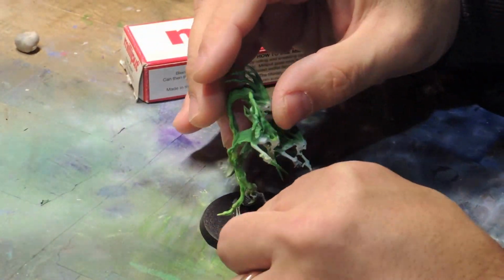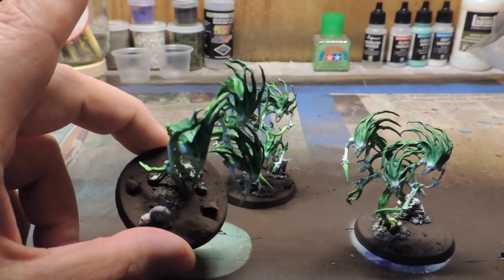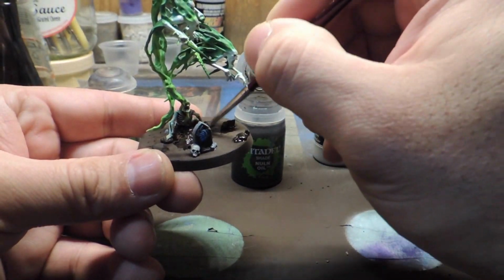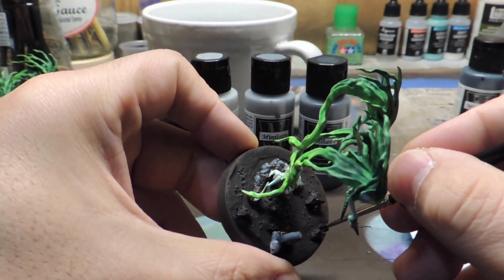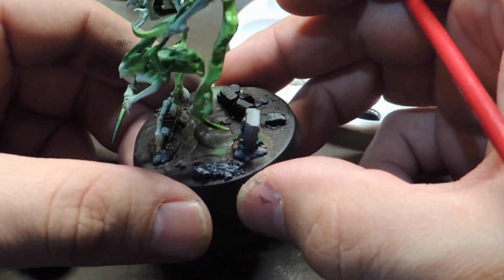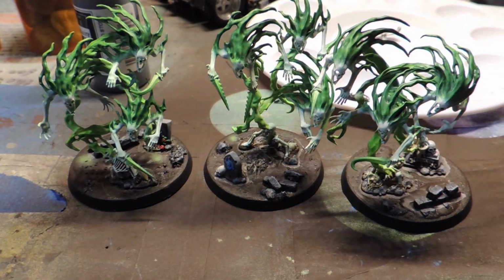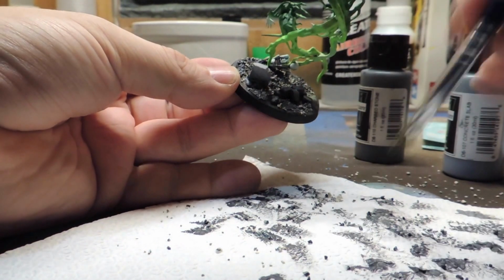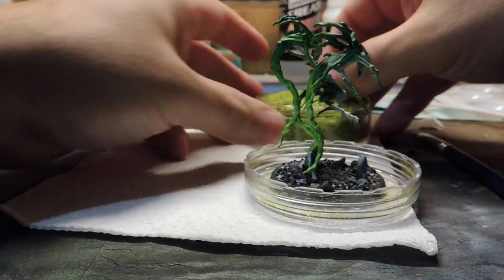Painting Tutorial: Spirit Hosts Part 2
This video is about Painting Tutorial: Spirit Hosts Part 2

Thank you Garett Adkins for providing the music for the final reveal!